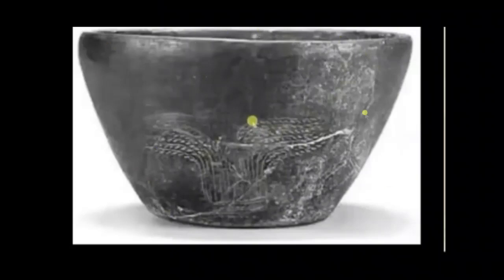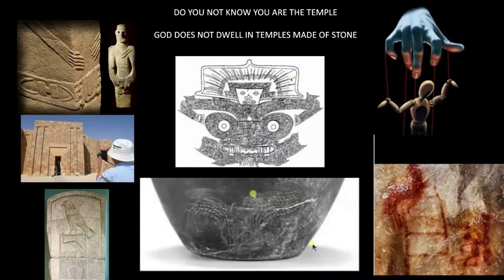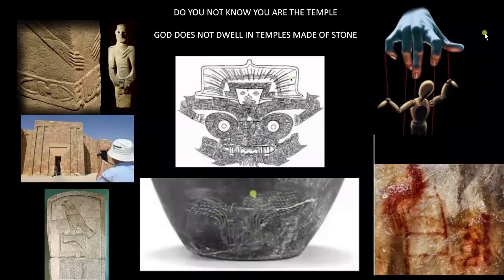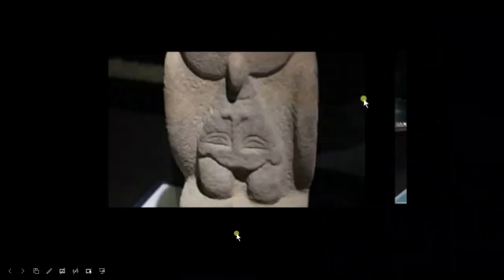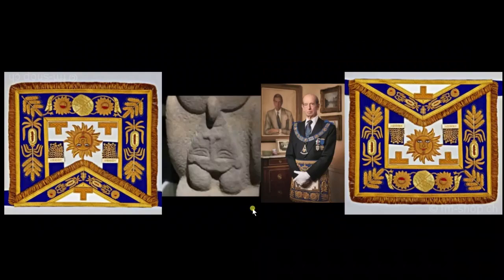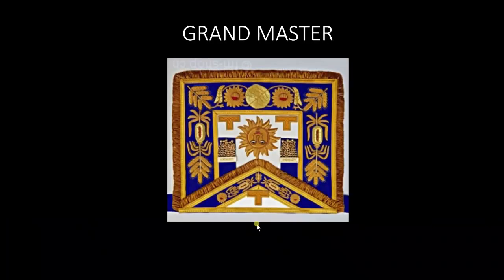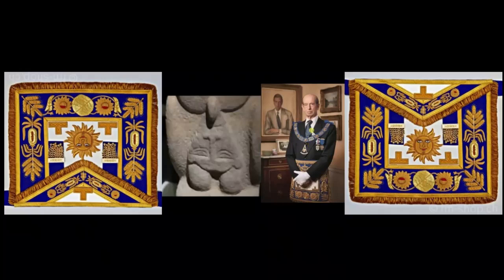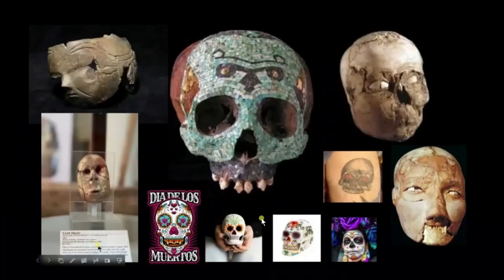missed parts, again, from the Cain in China video. sorry